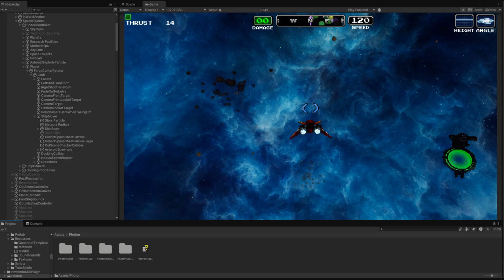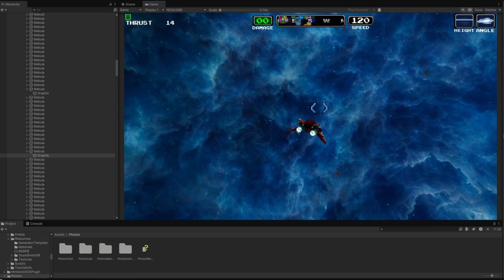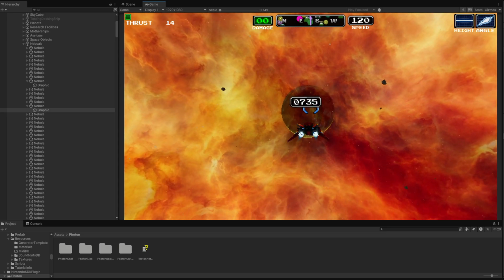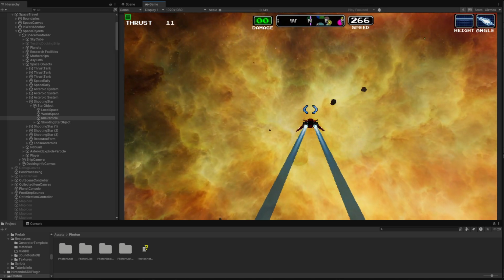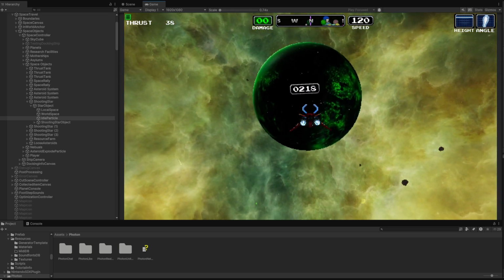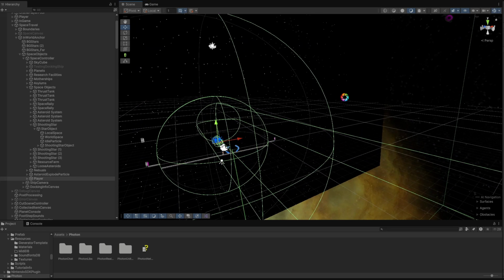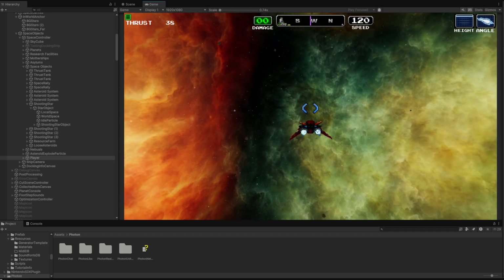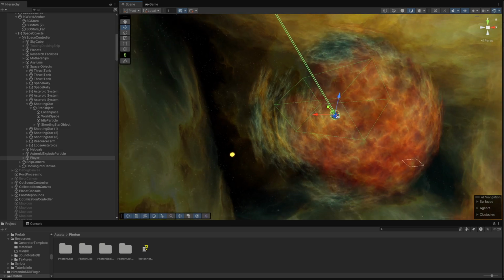Starlair - Under the Hood: Creating a galaxy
Showing how Starlair was built - in this video, I go over flying through space - and how the galaxy works.